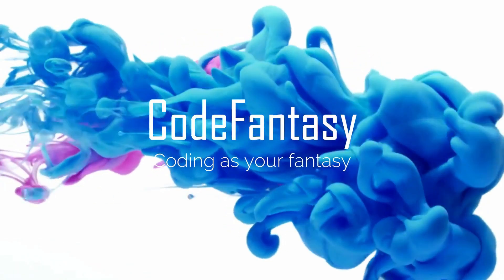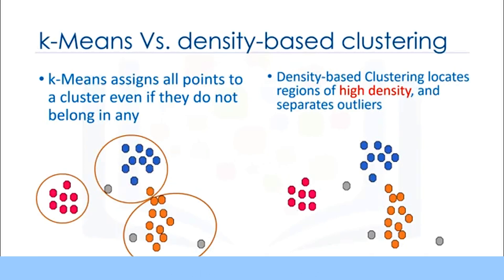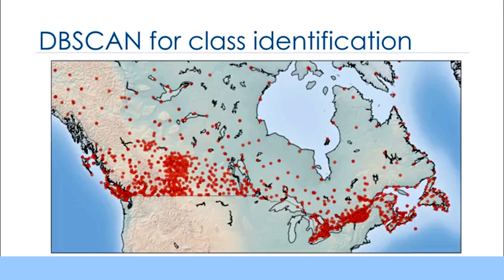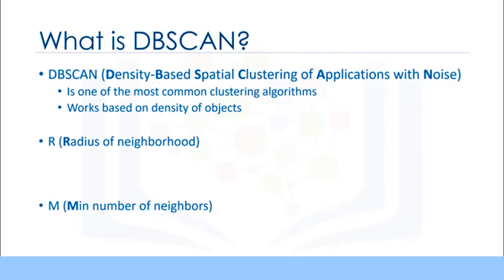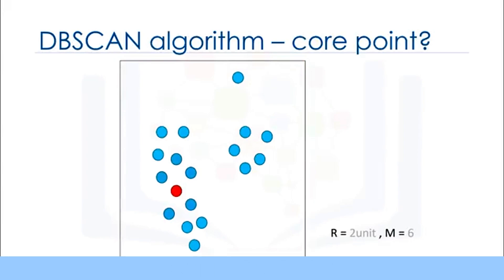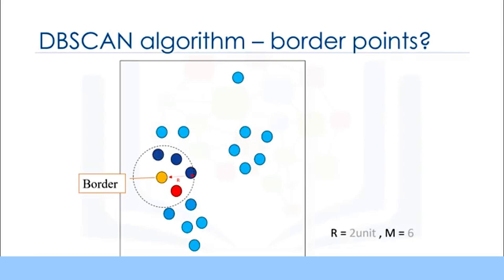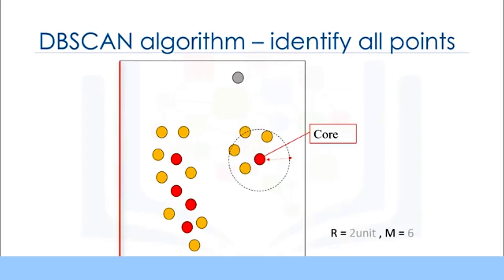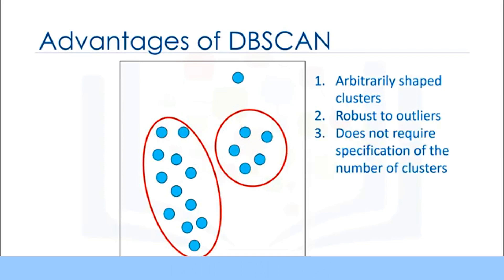DBSCAN Clustering - Machine Learning | Beginner to Professional | Code Fantasy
DBSCAN Clustering.
Machine Learning
Code_Fantasy - Coding as Your Fantasy
DBSCAN Clustering.
Here's the best Machine Learning Course Ever Just finish the Entire Playlist and you'll be a Machine Learning Expert.
We are the team that work and produce legendary tutorials, made and worked out by the process of Scientific Learning.